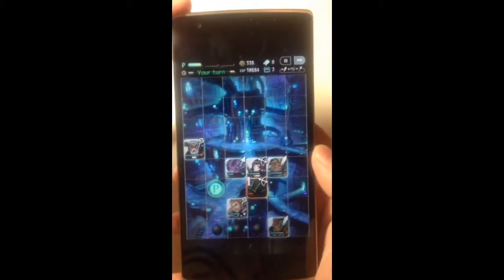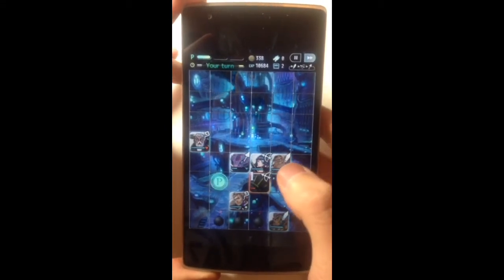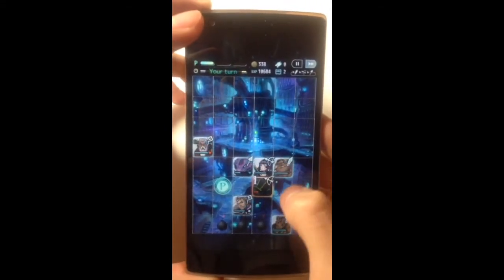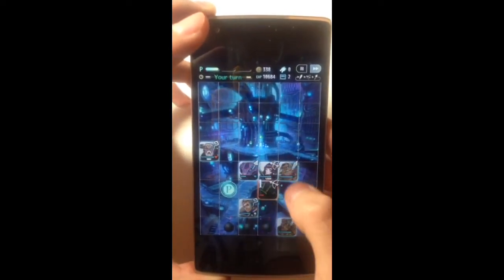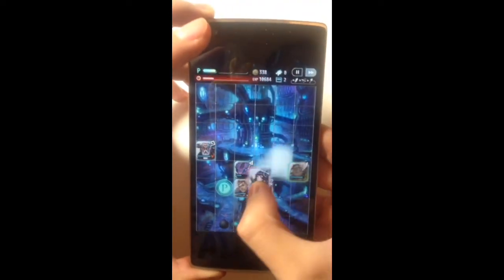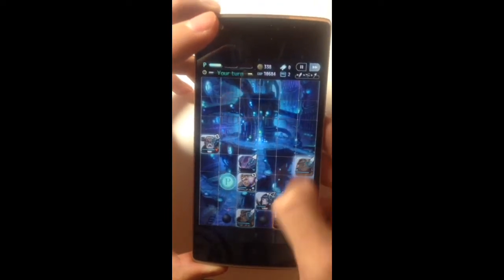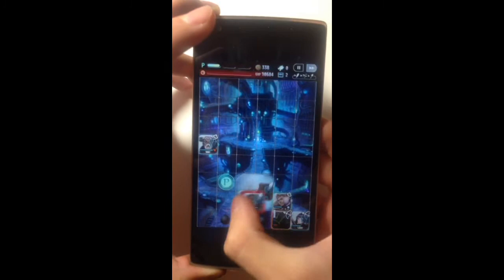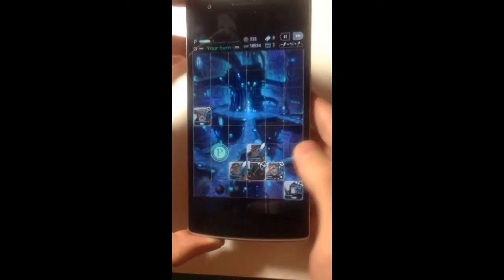Terra Battle - Special Swap Technique! [テラバトル]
Not sure if anyone has tried this before but I just figured this out and it seems to be working decently (very rewarding when successful). Done on the OnePlus One, bigger screen so it might be more or less difficult with the iPhone. Will do a test.

All material used in video is free for commercial use and does not infringe on any copyrights of the developers of Terra Battle, (C) 2014 Mistwalker Corporation.